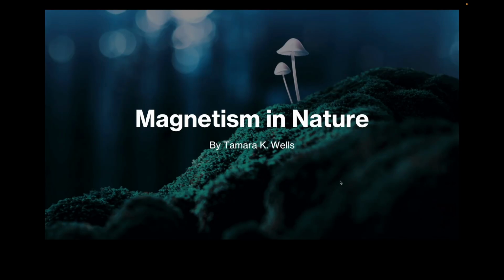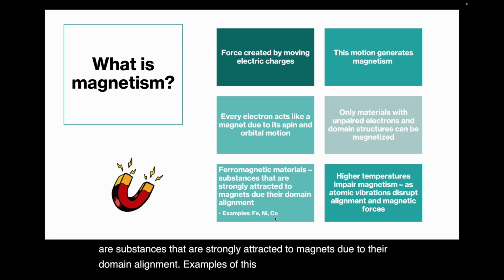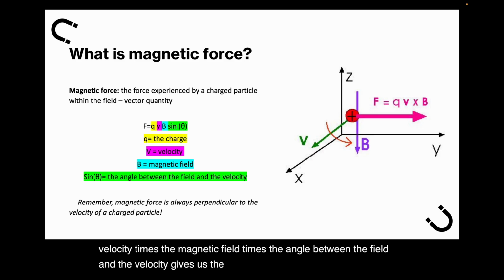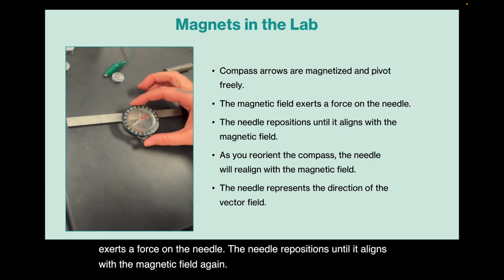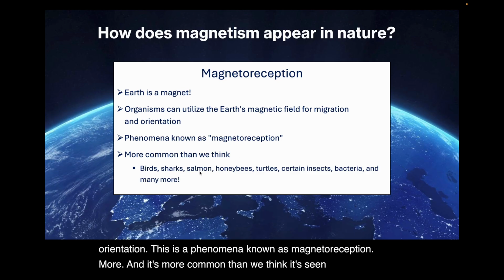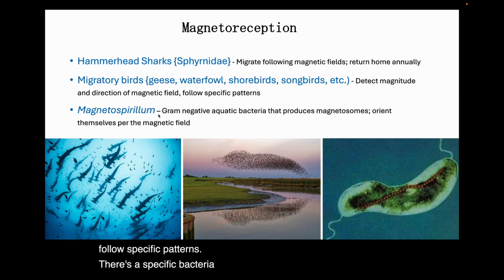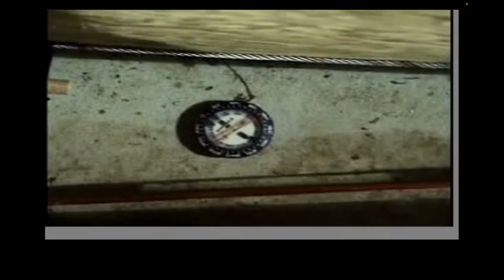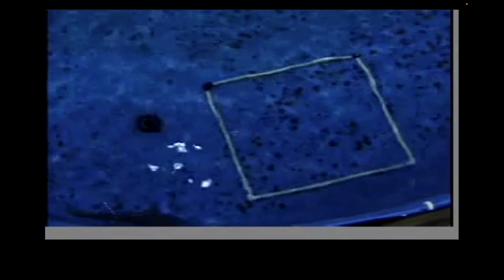Magnetism in Nature